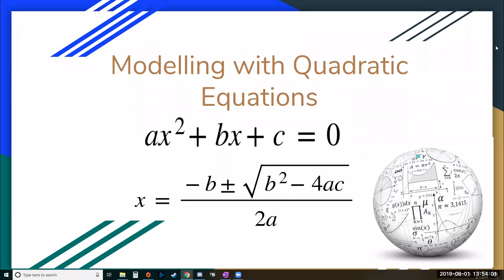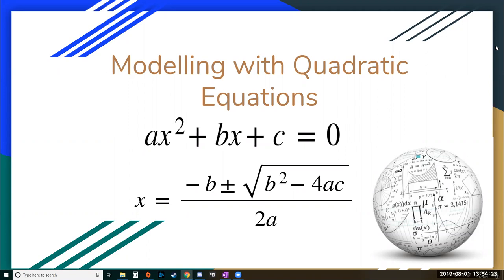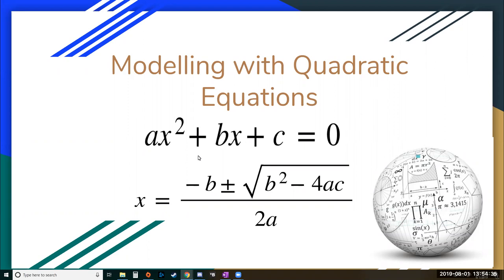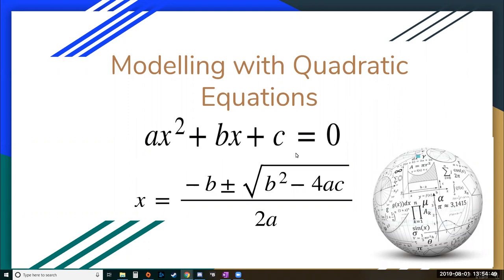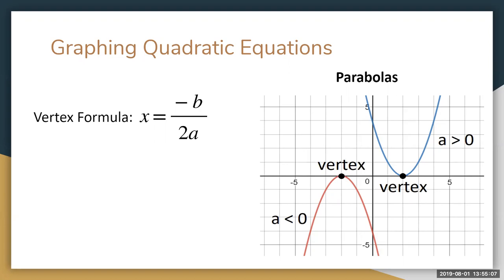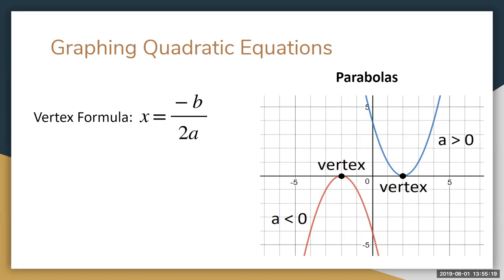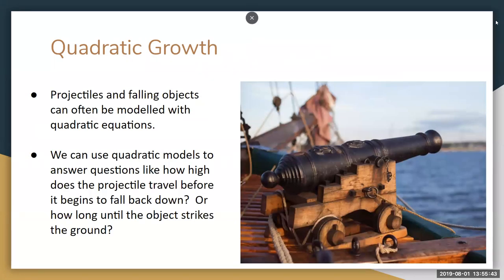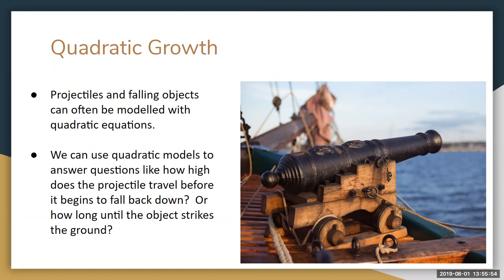Introduction to Modelling with Quadratic Equations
This video is an introduction to our section on Modelling with Quadratic Equations from our chapter on Growth and Mathematical Modelling.